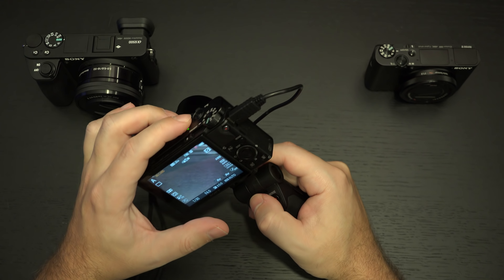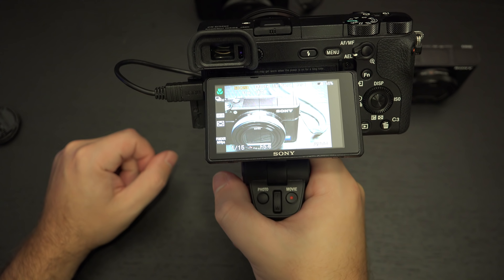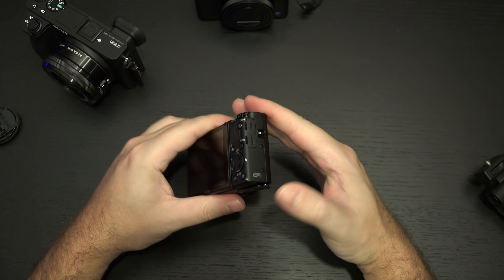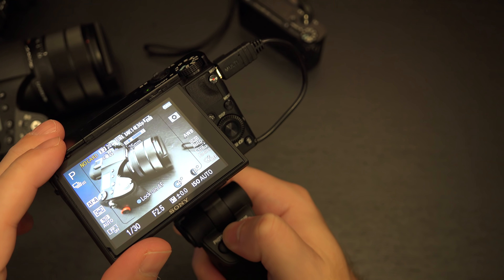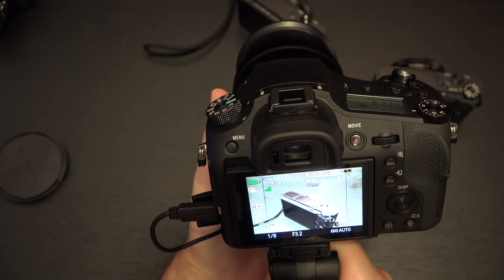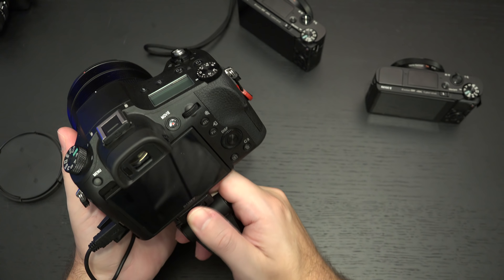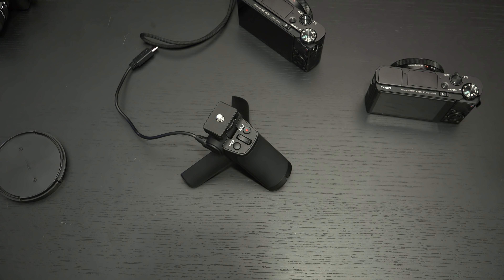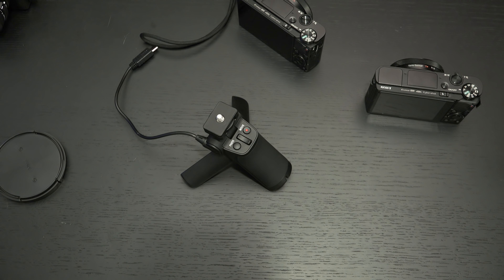Sony VCT-SGR1 First Look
Here is my first look at the Sony  VCT-SGR1. In this video I test it on the RX00VI, RX10IV, A6500 and the RX100V. Enjoy!
-TDD